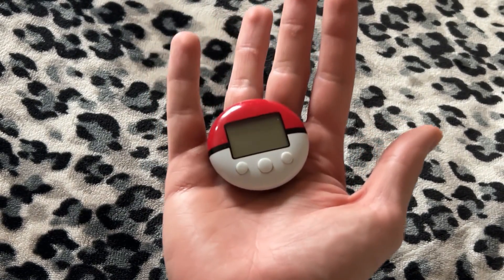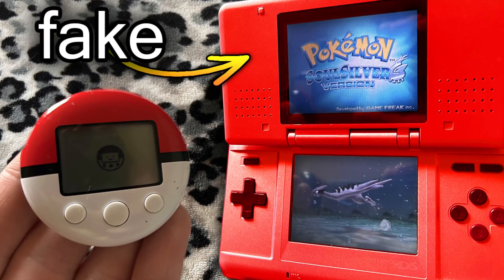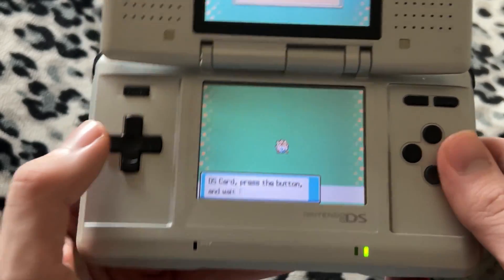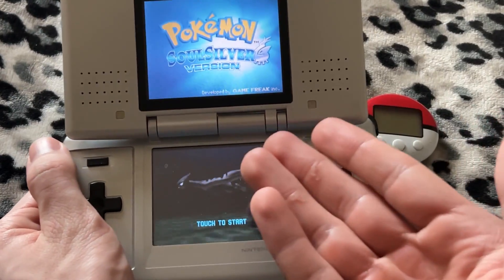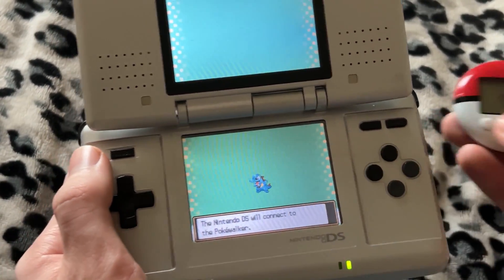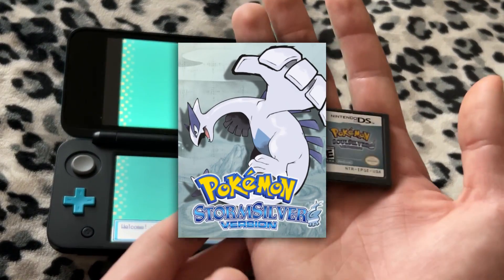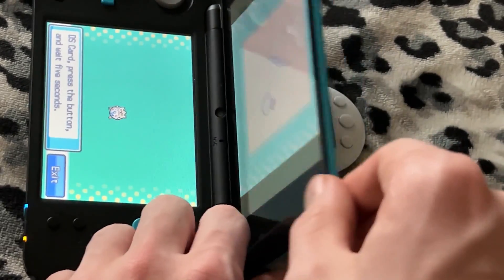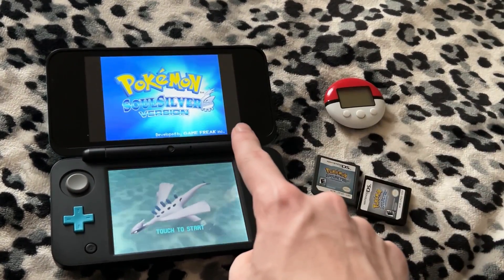Does the Pokéwalker Work w/ FAKE Pokémon Games?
The Pokéwalker is a device that came with Pokémon HeartGold & SoulSilver, and I hadn't used mine in over a decade so I haven't thought about it in a long time. After replacing a battery, I tried bringing my Wooper back to SoulSilver to see when I caught it, and tested if the Pokéwalker works with fake games and ROM hacks!